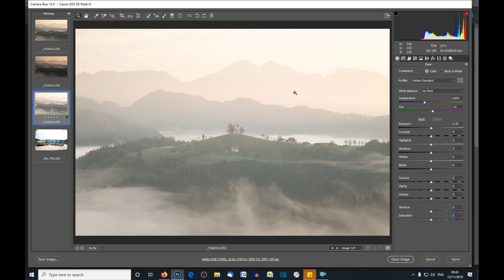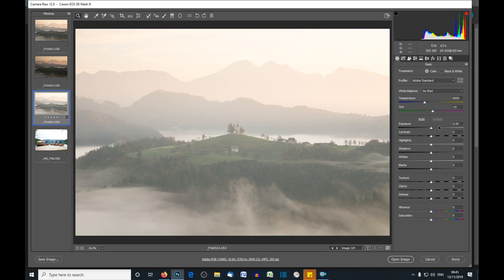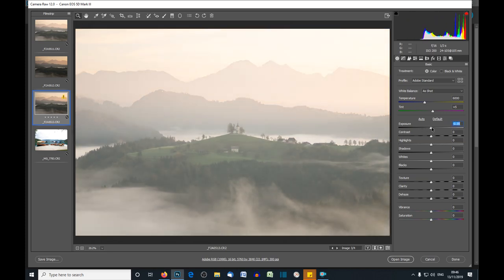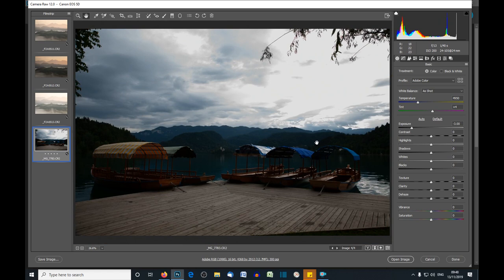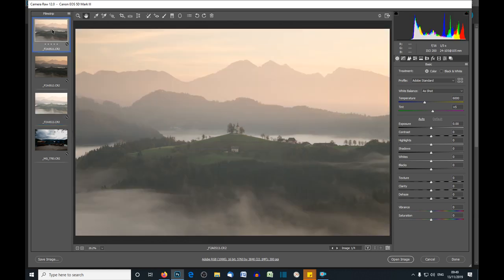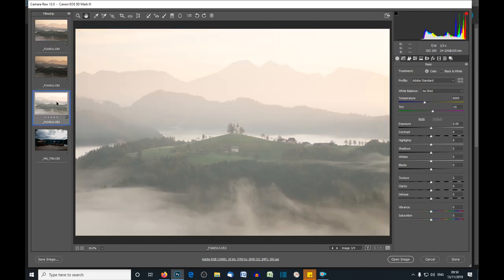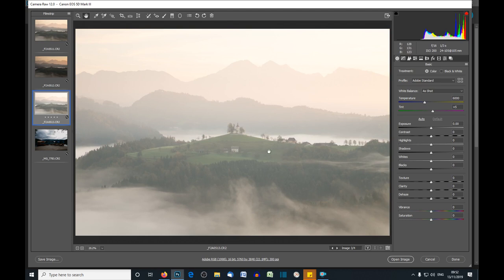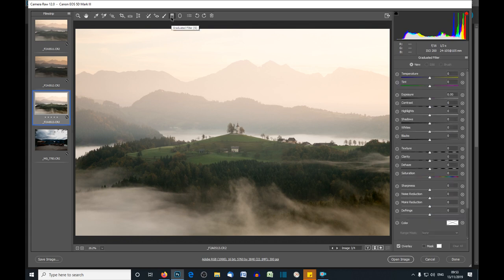Exposing to the right part 2 – How far can we go?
In this photography tutorial, I show you the benefits of using a technique called exposing to the right in order to create a much more vibrant image with lots more detail and colour, along with how far you can overexpose your photo before parts of it become unrecoverable.

Intro theme music made exclusively for me by Move Free Media/Adam Lopez. Check out his website for examples of his work and contact him to get your own